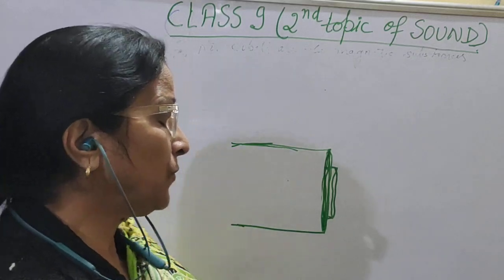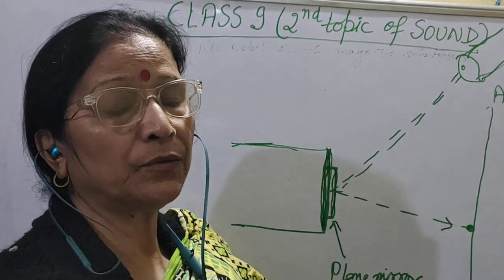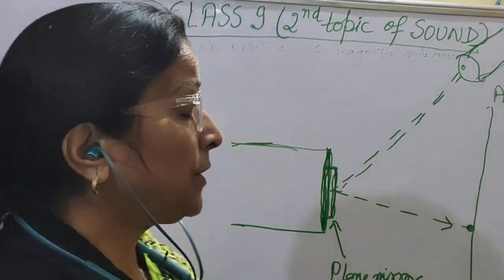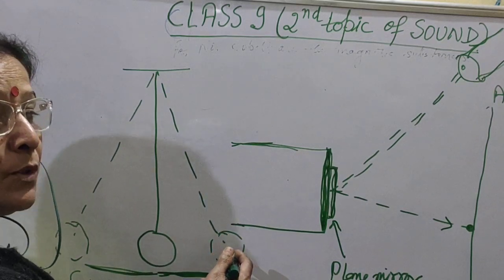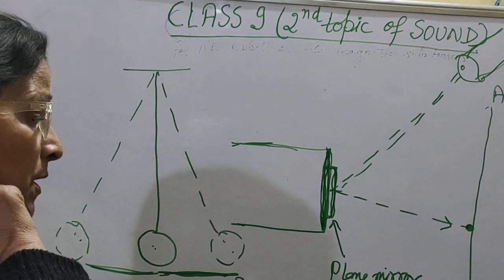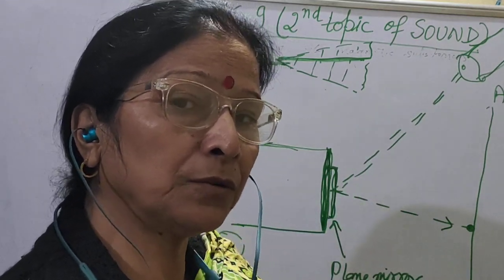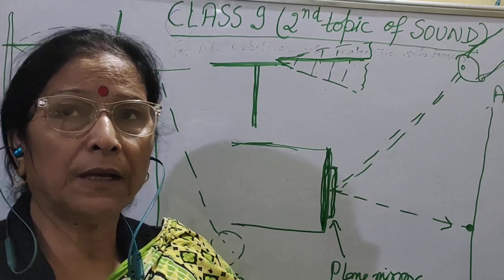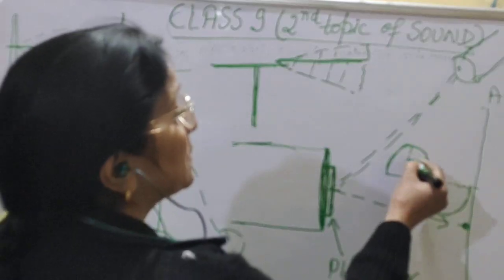Class 9( Physics,sound causes vibration)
sound causes vibration